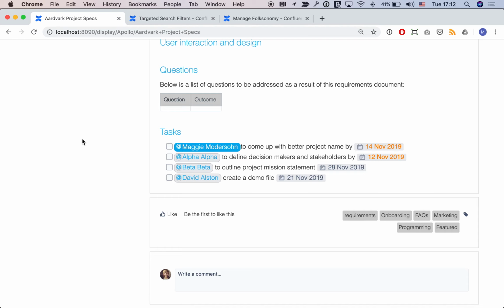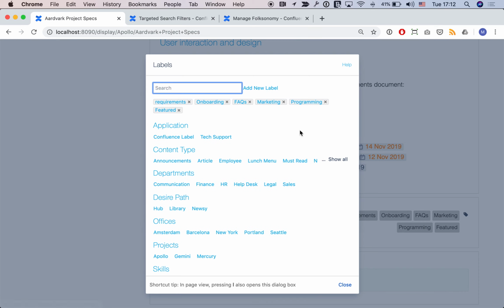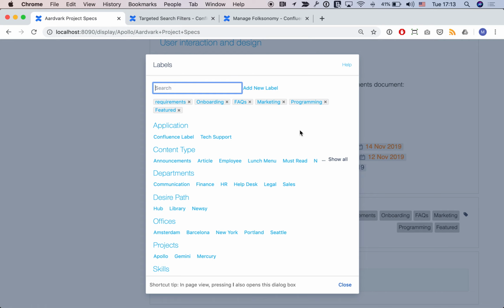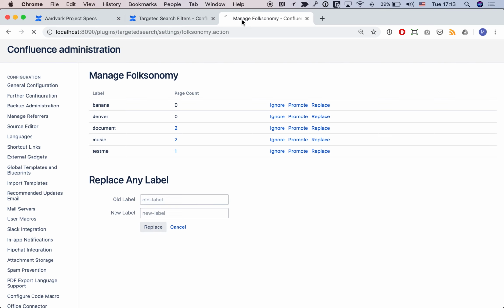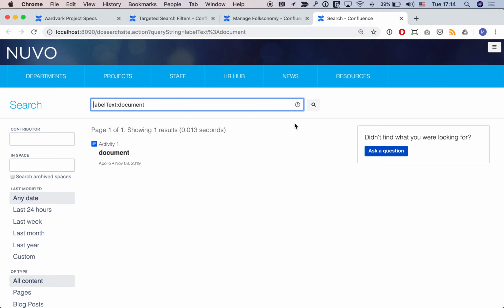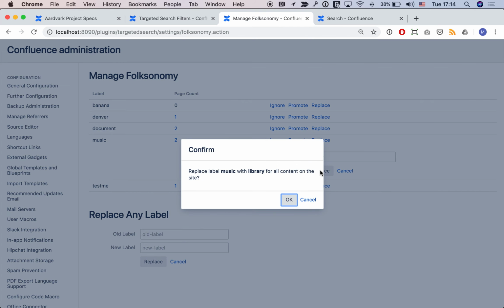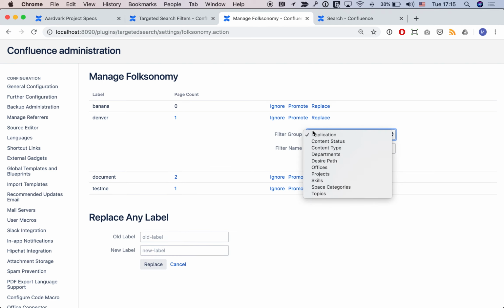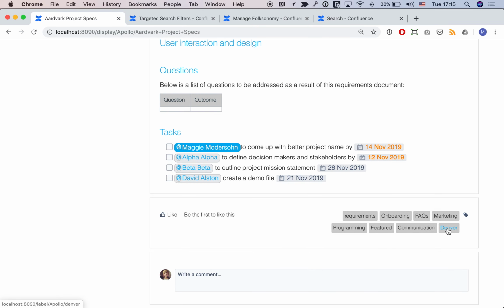How to use Targeted Search for label governance in Confluence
Learn how you can use Brikit Targeted Search to control which labels are officially approved (taxonomy) and which labels are user generated (folksonomy) and how you can replace labels or promote labels.